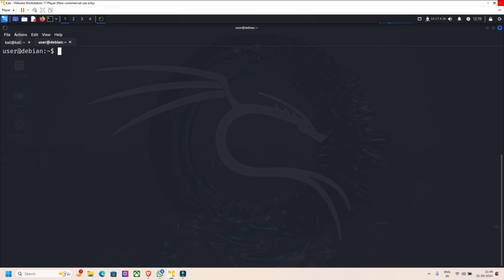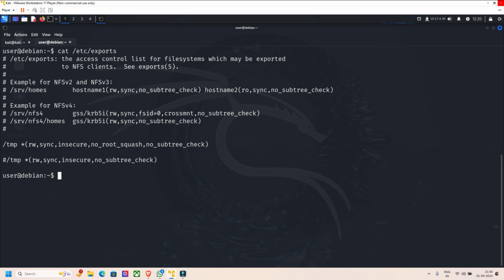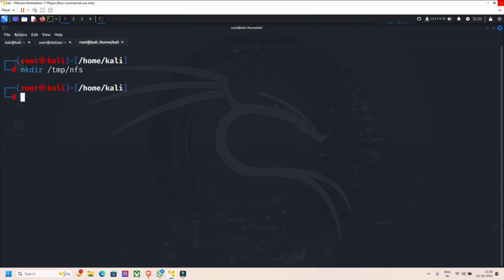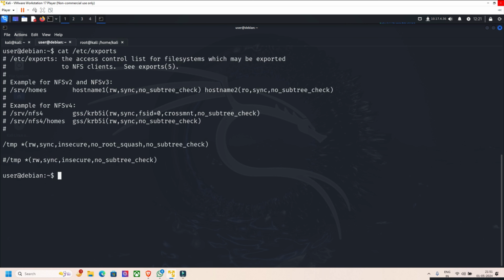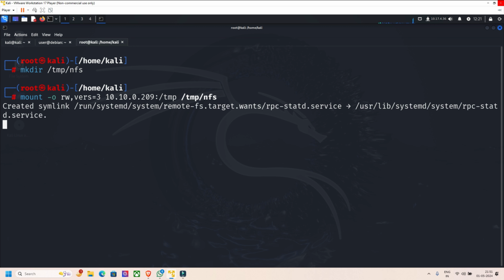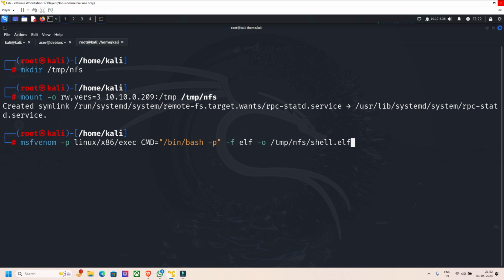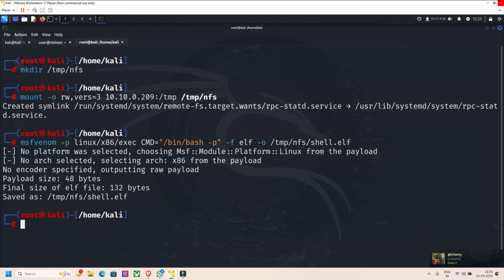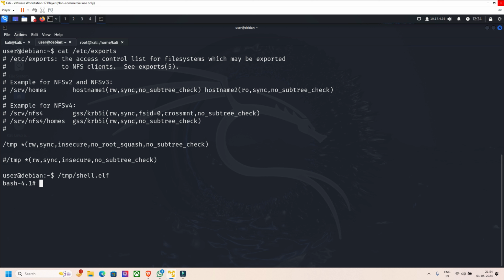Linux Privilege Escalation 2024 | C 28/29 | NFS Exploitation Practical | PentestHint